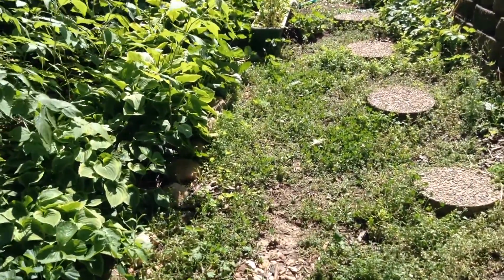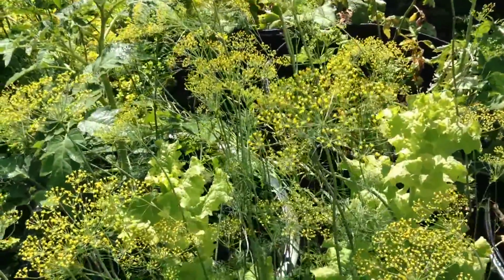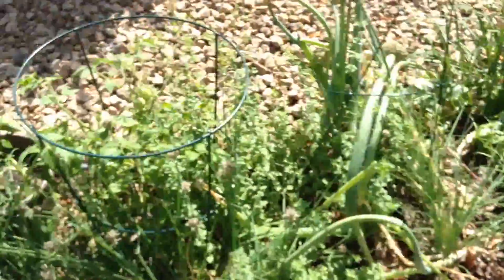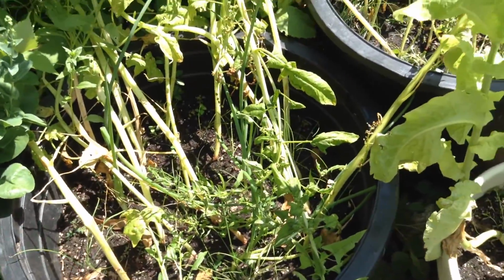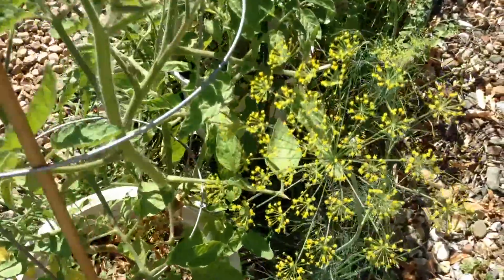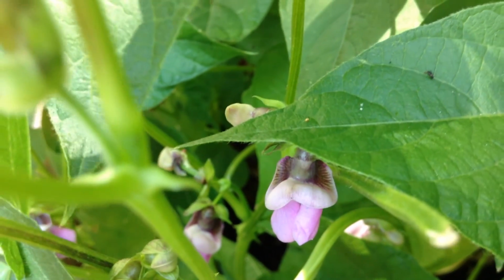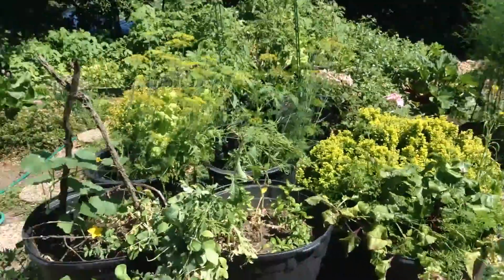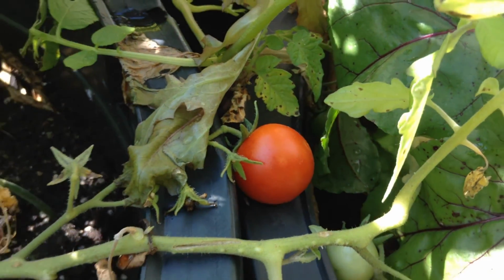A Summer Garden Tour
Ground-cover, beets, tomatoes, cucumber, and the rest of the summer garden.